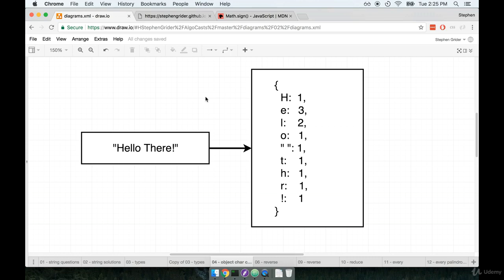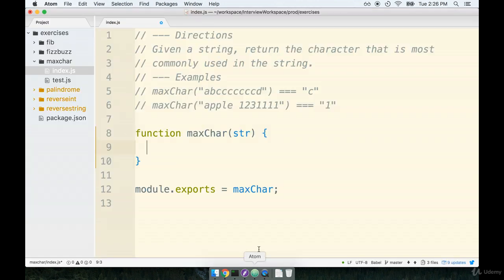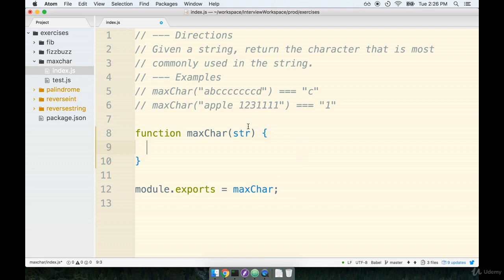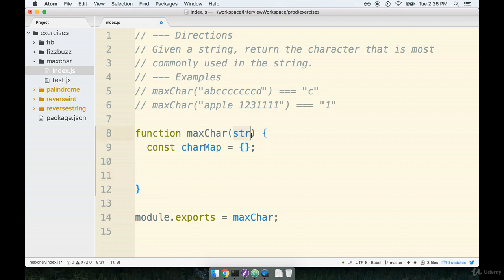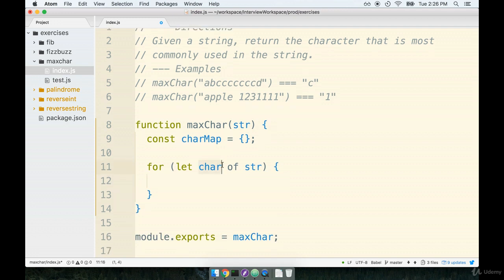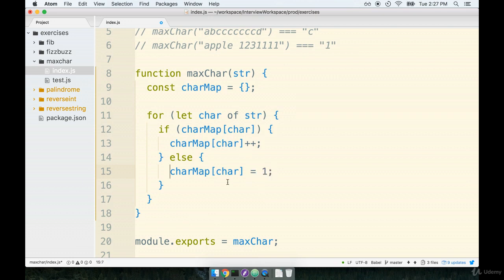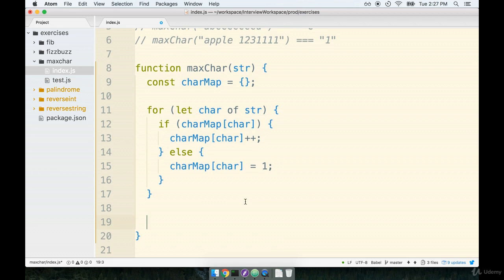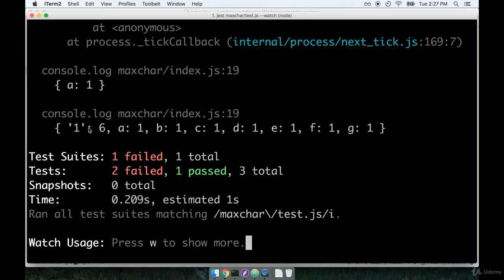6. MaxChars (18-21)(3)